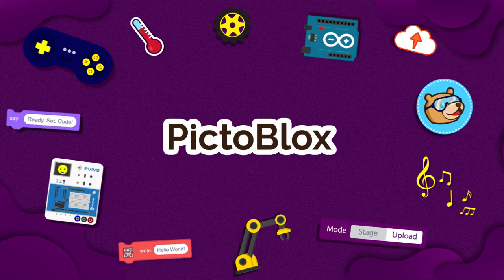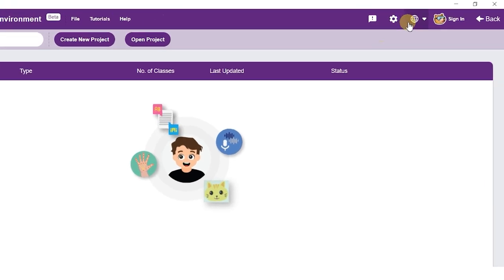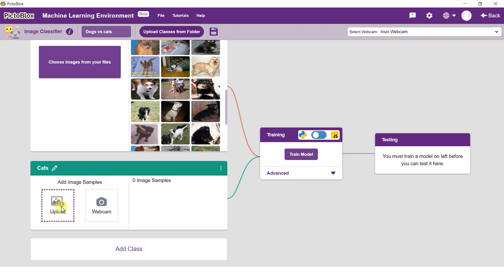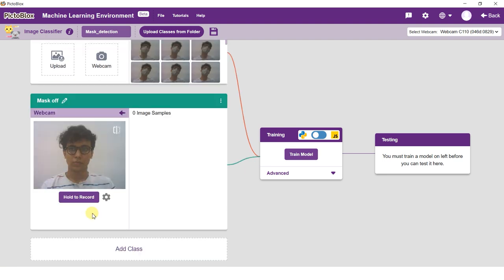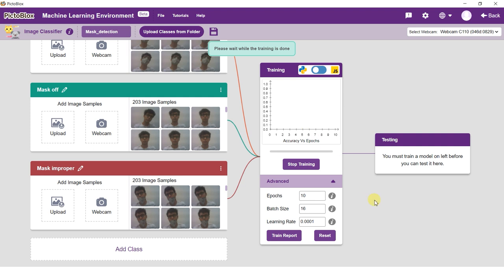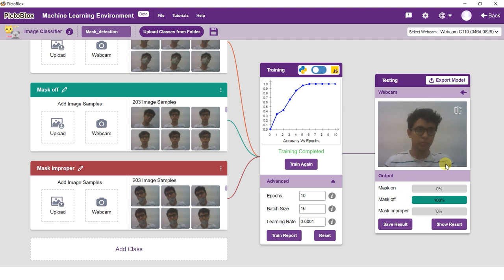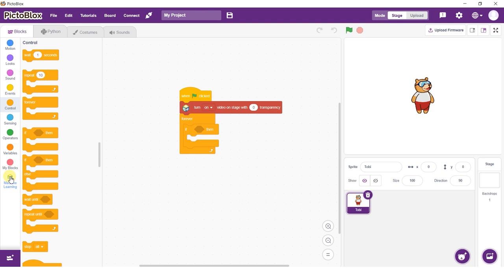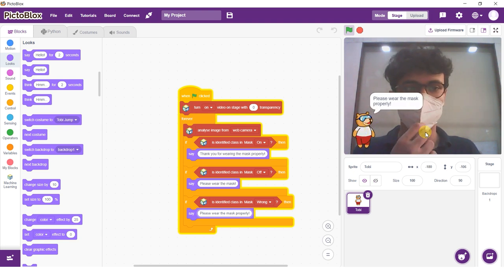How to make a ML Image Classifier with Block Code | PictoBlox Machine Learning Environment for Kids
The Image Classifier of the PictoBlox Machine Learning Environment is used for classifying images into different classes based on their characteristics. This is very similar to Teachable Machine image classification.

In this tutorial, we’ll learn how to construct the ML model using the PictoBlox Image Classifier.

Machine Learning (ML) Environment introduces seven new categories of training models in Block and Python coding. This feature is available only in the desktop version (6.0.0 or above) of PictoBlox.

Hosted and Content By: Akshat Srivastava (AI and Data Science Researcher)